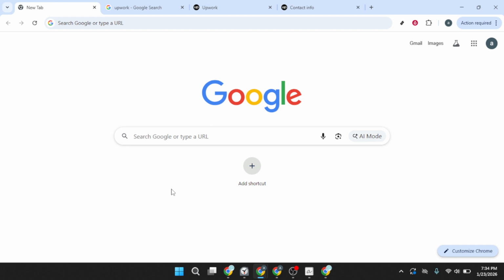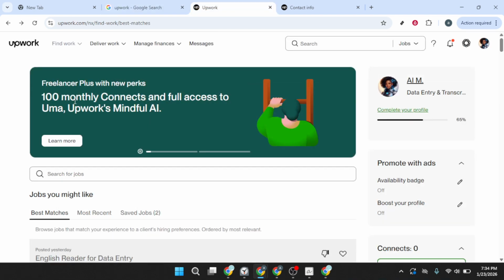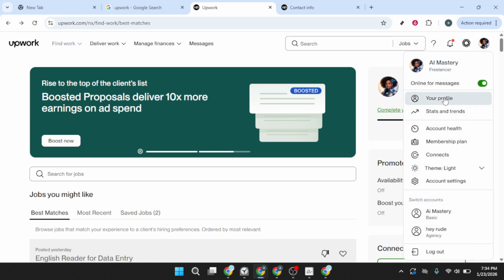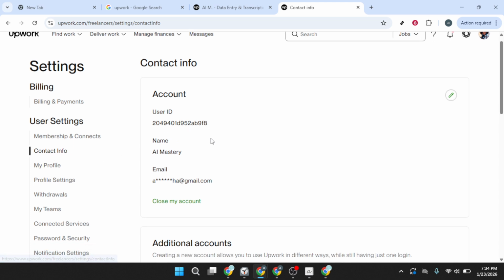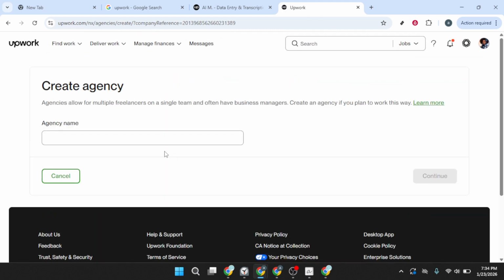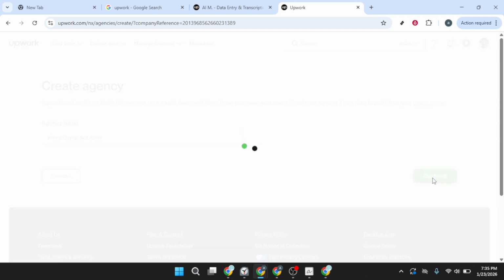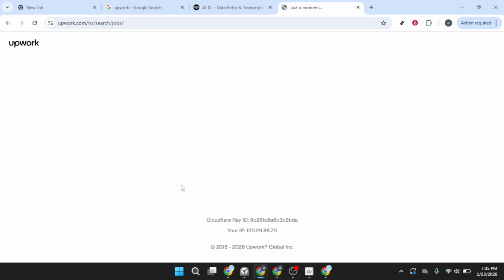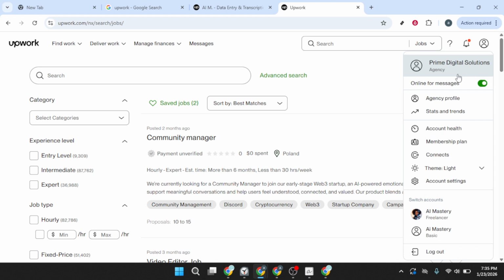How to Create Upwork Agency Account (Tested)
In this video, we discuss scaling your freelance business by learning how to create Upwork agency accounts. We cover the agency account setup process to help you build a team and manage freelancers under one professional brand.

00:00 Intro
00:12 Prerequisites: Active Freelancer Account
00:27 Navigate to Upwork Profile
01:06 Go to Profile Settings
01:14 Find Contact Info and Create Agency
01:31 Choose an Agency Name
01:54 Select a Membership Plan
02:32 Post-Setup Steps and Verification
02:53 Conclusion